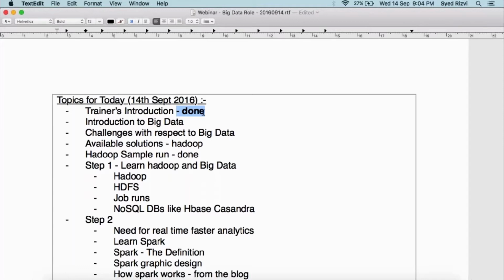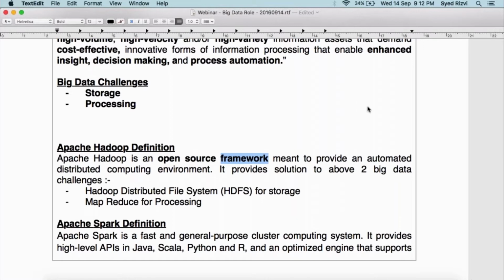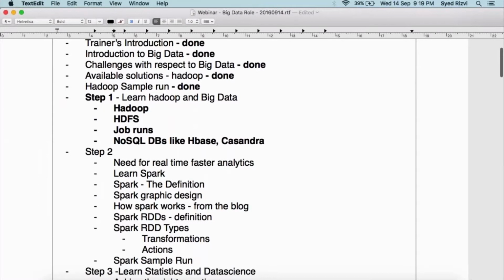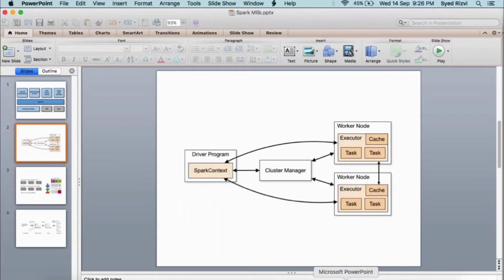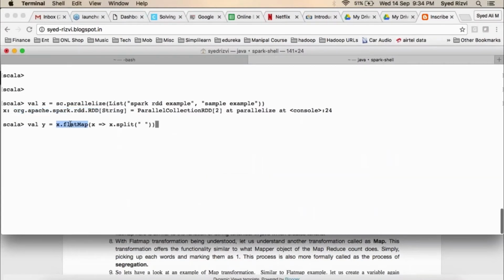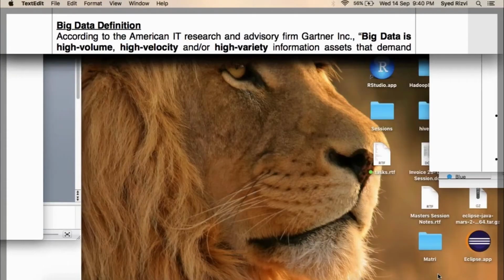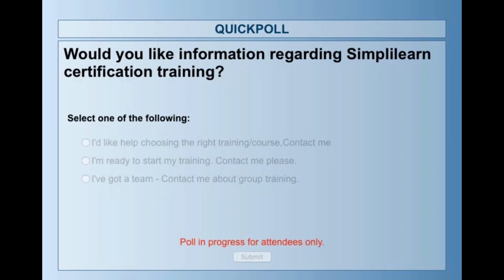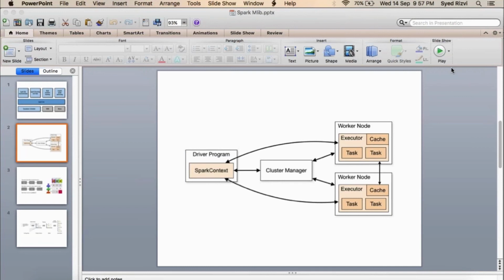Big Data Career Opportunities | Big Data Career Path | Big Data For Beginners | Simplilearn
🔥Enroll for Free Big Data Hadoop Spark Developer Course & Get Your Completion Certificate
This Big Data Tutorial for beginners is designed to help the Big Data beginners to gain the basic knowledge required for them to start their Big Data career. This video give an introduction to Big Data. This Simplilearn's Big Data tutorial helps you to understand Big Data in detail.

To gain in-depth knowledge of Big Data and Hadoop, check our Big Data Hadoop and Spark Developer Certification Training Course

About Simplilearn's Big Data and Hadoop Certification Training Course:

The Big Data Hadoop and Spark developer course have been designed to impart an in-depth knowledge of Big Data processing using Hadoop and Spark. The course is packed with real-life projects and case studies to be executed in the CloudLab.

Mastering real-time data processing using Spark: You will learn to do functional programming in Spark, implement Spark applications, understand parallel processing in Spark, and use Spark RDD optimization techniques. You will also learn the various interactive algorithm in Spark and use Spark SQL for creating, transforming, and querying data form.

As a part of the course, you will be required to execute real-life industry-based projects using CloudLab. The projects included are in the domains of Banking, Telecommunication, Social media, Insurance, and E-commerce.  This Big Data course also prepares you for the Cloudera CCA175 certification.

What are the course objectives of this Big Data and Hadoop Certification Training Course?

This course will enable you to:
1. Understand the different components of Hadoop ecosystem such as Hadoop 2.7, Yarn, MapReduce, Pig, Hive, Impala, HBase, Sqoop, Flume, and Apache Spark
2. Understand Hadoop Distributed File System (HDFS) and YARN as well as their architecture, and learn how to work with them for storage and resource management
3. Understand MapReduce and its characteristics, and assimilate some advanced MapReduce concepts
4. Get an overview of Sqoop and Flume and describe how to ingest data using them
5. Create database and tables in Hive and Impala, understand HBase, and use Hive and Impala for partitioning
6. Understand different types of file formats, Avro Schema, using Arvo with Hive, and Sqoop and Schema evolution
7. Understand Flume, Flume architecture, sources, flume sinks, channels, and flume configurations
8. Understand HBase, its architecture, data storage, and working with HBase. You will also understand the difference between HBase and RDBMS
9. Gain a working knowledge of Pig and its components
10. Do functional programming in Spark
11. Understand resilient distribution datasets (RDD) in detail
12. Implement and build Spark applications
13. Gain an in-depth understanding of parallel processing in Spark and Spark RDD optimization techniques
14. Understand the common use-cases of Spark and the various interactive algorithms
15. Learn Spark SQL, creating, transforming, and querying Data frames

Who should take up this Big Data and Hadoop Certification Training Course?

Big Data career opportunities are on the rise, and Hadoop is quickly becoming a must-know technology for the following professionals:
1. Software Developers and Architects
2. Analytics Professionals
3. Senior IT professionals
4. Testing and Mainframe professionals
5. Data Management Professionals
6. Business Intelligence Professionals
7. Project Managers
8. Aspiring Data Scientists